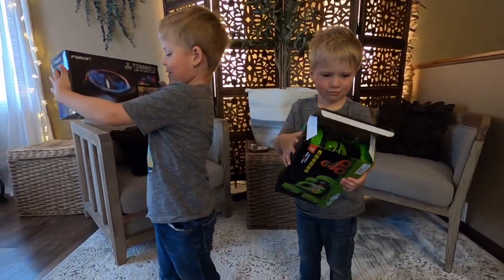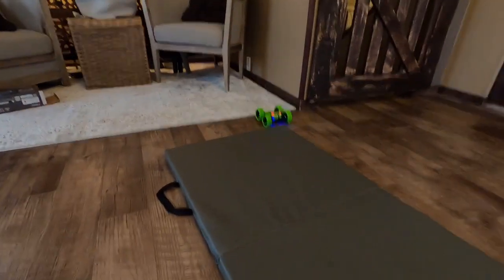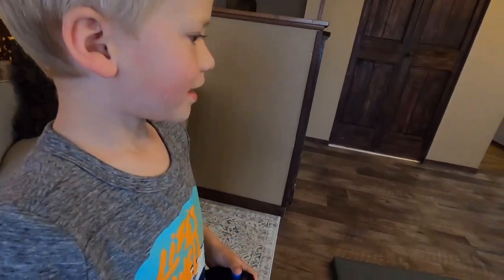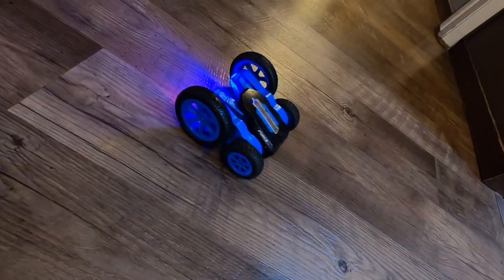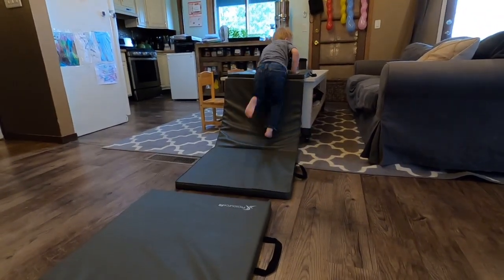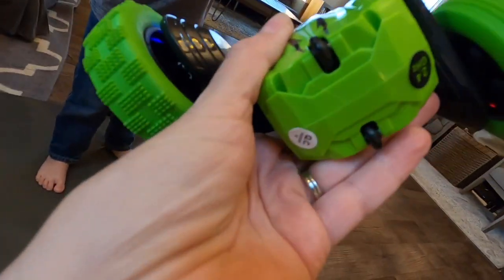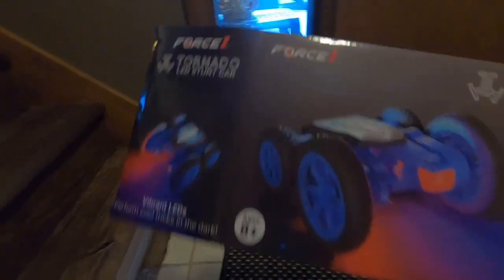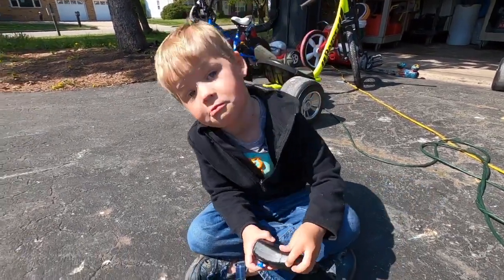Remote Control Cars!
Come join along as Hawkey and Ree play with their new remote control cars!